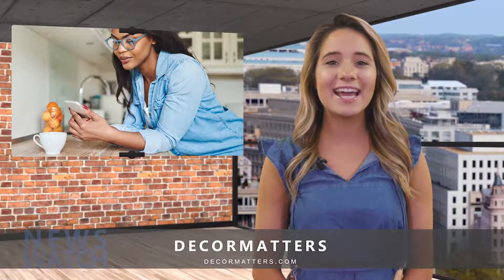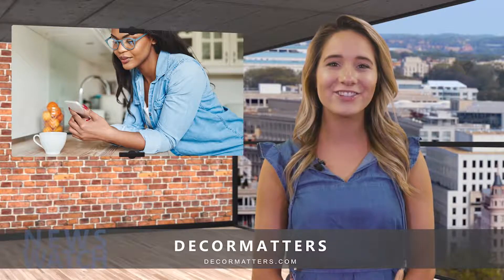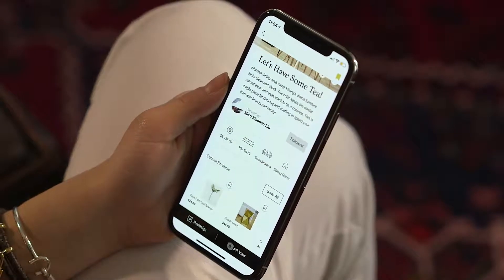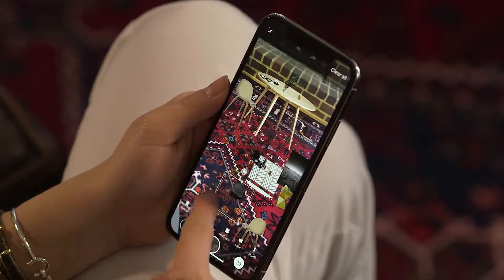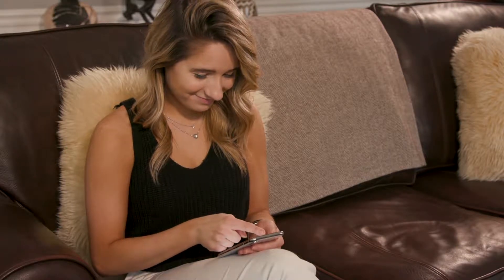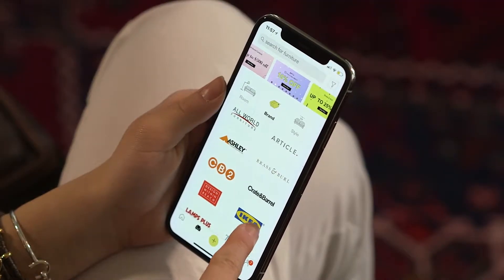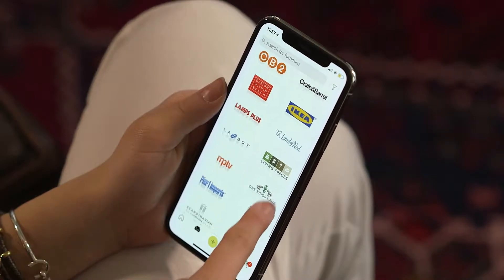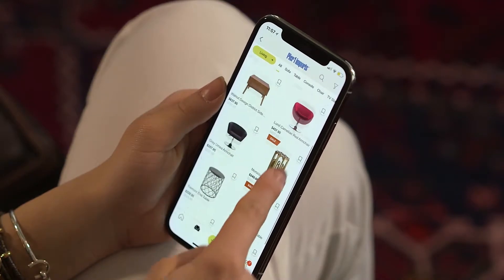DecorMatters – Helping Visualize Unlimited Design for Your Room